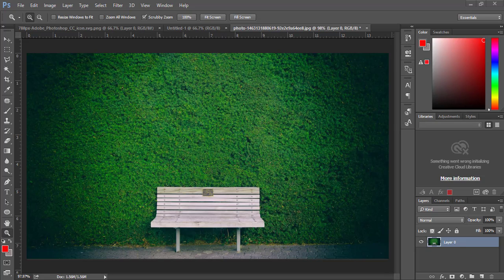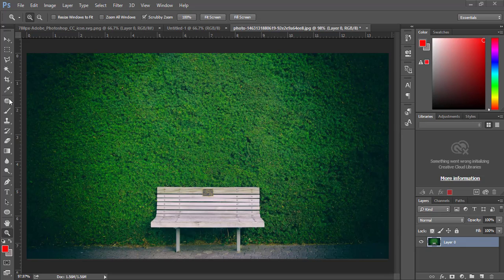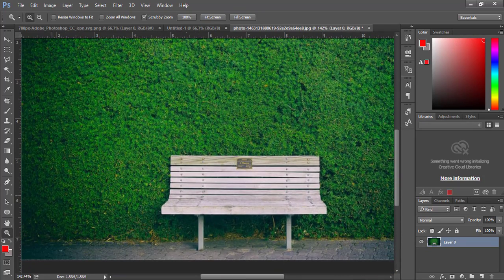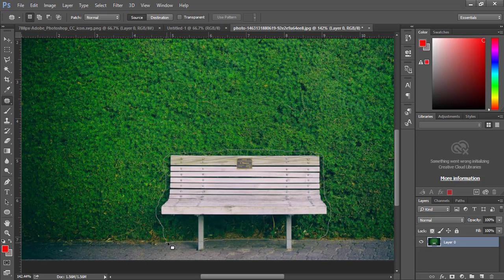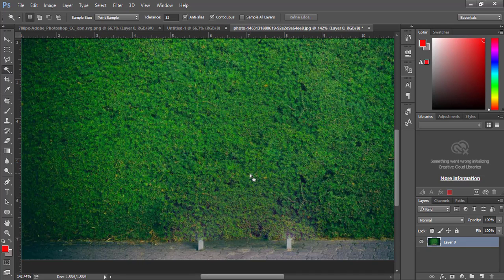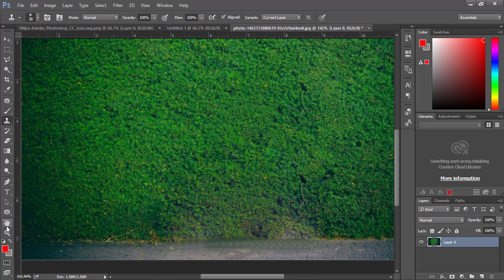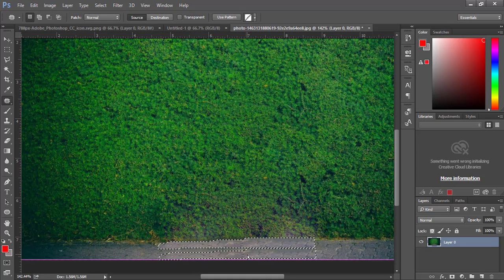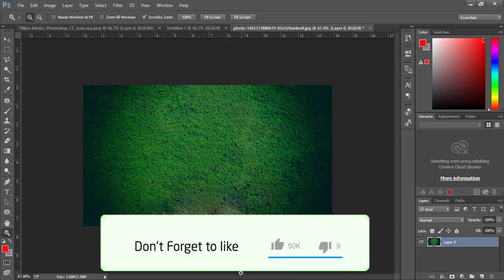PHOTOSHOP TUTORIALS: How to remove any object from a background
Hello Guys,
Today we will teach you how to remove an object from any background in Adobe Photoshop cc.